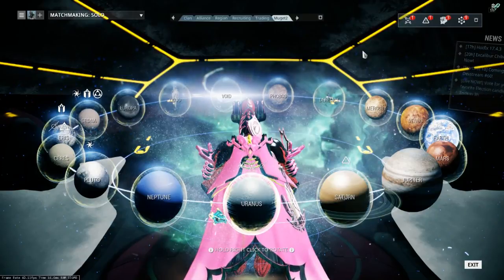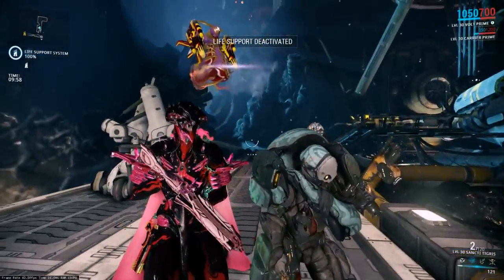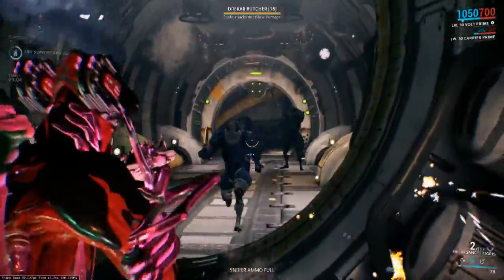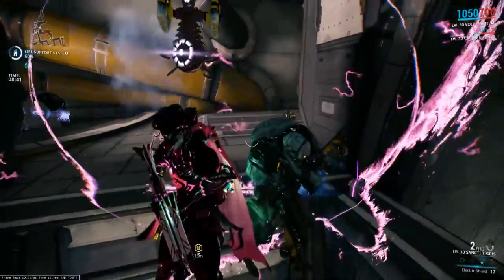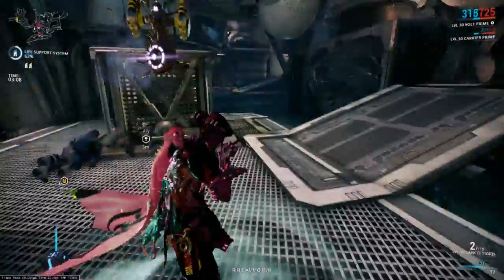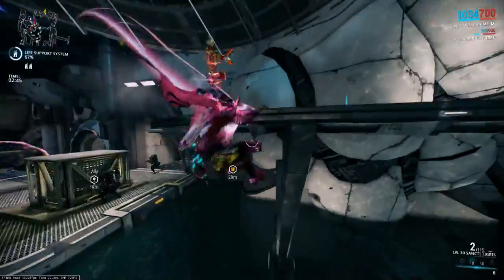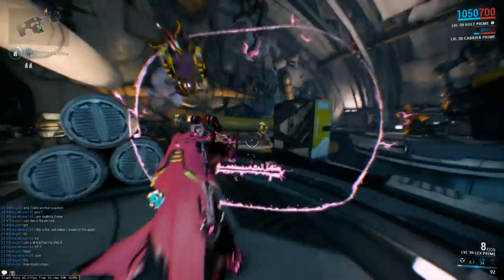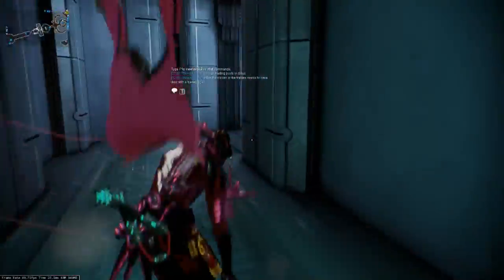Warframe Quest - A Man of Few Words(3)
what u need for this quest : you need and arching SET ( can be found in quest), you also need the planet uranus

Help Darvo get the relic!!
The third mission is a Survival mission on Uranus, as Darvo finally assigns the Tenno to recover the artifact that Clem had originally been assigned to.
Clem again assists players, still armed with his Twin Grakatas, as they distract the Grineer while another of Darvo's agents finds the artifact. This mission will play on as a standard survival mission, until around 3 and a half minutes away from completion, when the Tenno will be attacked by the last remaining member of the Grustrag Three, Shik Tal. Upon finding the relic, Darvo calls it "The Potent Orokin Technical Augmentation and Tactical Offensive device," which he acronyms as POTATO. A Clem Clone Blueprint will be rewarded upon completion and extraction.

When the player finishes the mission, Darvo will ask them to come to a relay so they can thank the player in person. The player will receive an Exilus Adapter when Darvo finishes talking.